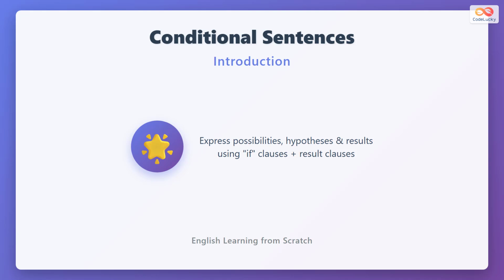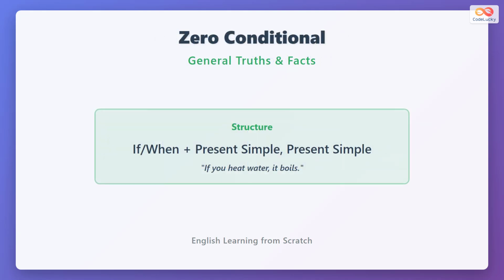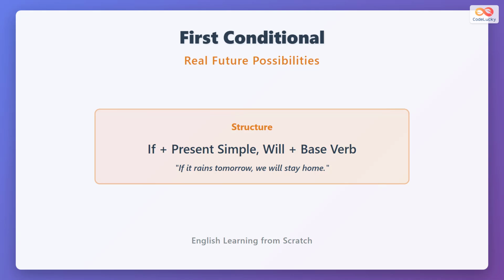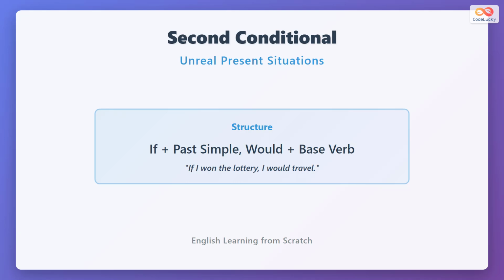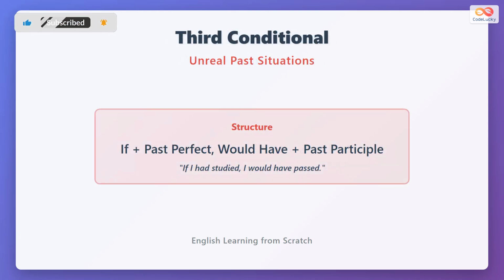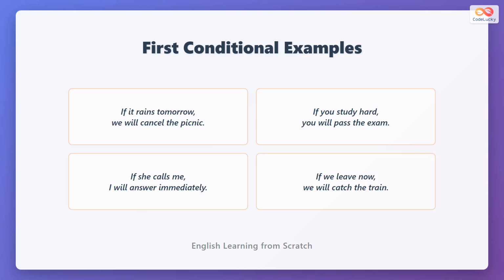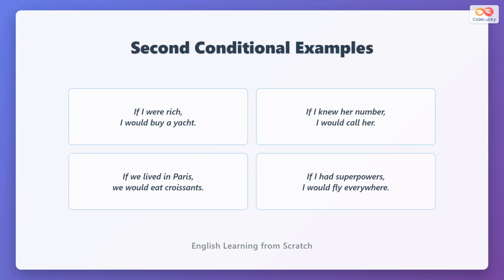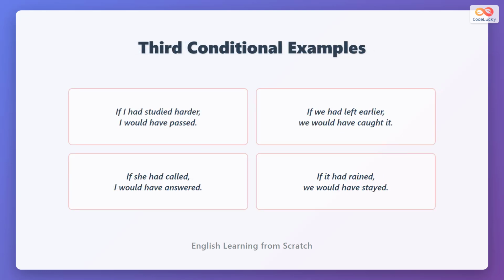Conditional Sentences Explained: Zero, 1st, 2nd, 3rd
🌟 Master conditional sentences easily! Learn Zero, First, Second, and Third conditionals with simple explanations and examples perfect for beginners.

✅ Zero Conditional: General truths (If you heat water, it boils)
✅ First Conditional: Real future possibilities (If it rains, we will stay home)
✅ Second Conditional: Imaginary situations (If I were rich, I would travel)
✅ Third Conditional: Past regrets (If I had studied, I would have passed)

This complete guide breaks down if-clauses and result clauses step by step. Perfect for English learners from scratch! No complicated grammar rules - just clear examples and structures.

📚 English Learning from Scratch series

Chapters:
00:00 - Conditional Sentences
00:11 - Four Types of Conditionals
00:25 - Zero Conditional
00:38 - First Conditional
00:54 - Second Conditional
01:11 - Third Conditional
01:27 - Zero Conditional Examples
01:43 - First Conditional Examples
02:00 - Second Conditional Examples
02:16 - Third Conditional Examples
02:32 - Outro